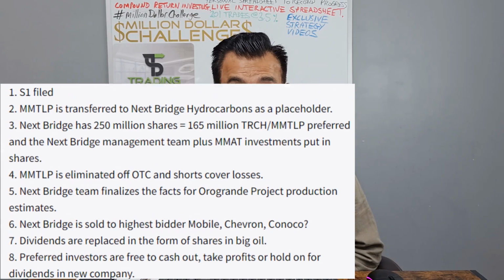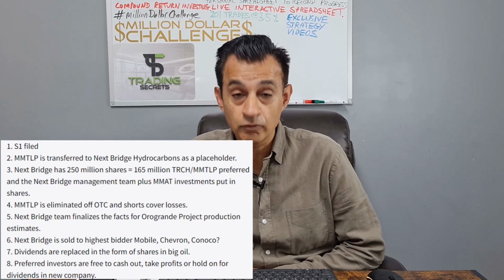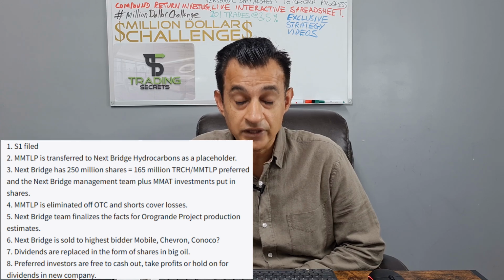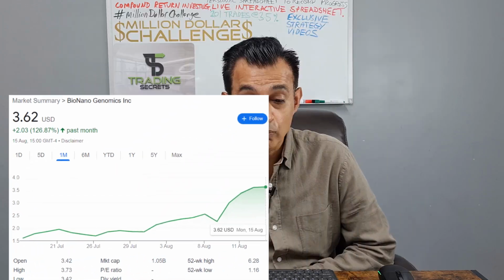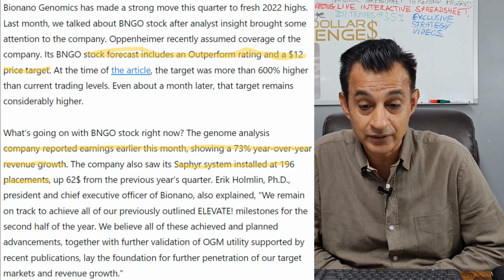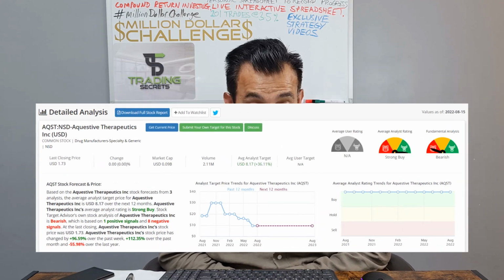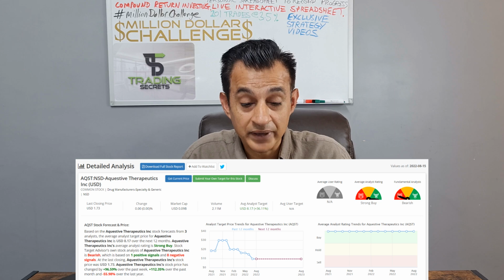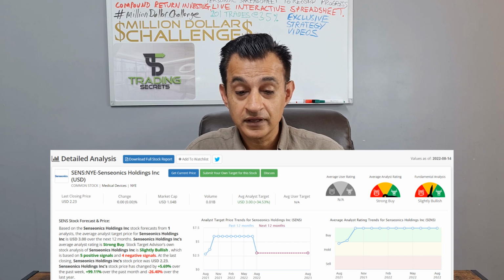MMTLP S1 Key events for Nextbridge and the process of AST. 3 Bio stocks coming back BNGO SENS AQST.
We are getting closer to S1 approval and it could happen this week. We will look at the a breakdown of key events for Nextbridge and the process of AST. What should you do now and next. Plus 3 Bio stocks coming back strong with huge upside potential and analyst rating.  BNGO SENS AQST.

You will get early access to the daily stock alerts and also the weekly watchlist. You can also ask questions, receive trading tips, and have your portfolio reviewed as well as getting access to our successful Million Dollar Challenge. There are 3 levels to choose from starting at just $9 per month. For further details and to join please visit:

Join our Million Dollar Challenge. Details of the NEW and improved Million Dollar Challenge can be seen in the video below. Strategy has now been improved to allow experienced traders to have more flexibility, with a further 5 exclusive videos for our discord members as well as the release of our exclusive stocks spreadsheet.

Million Dollar Challenge updates